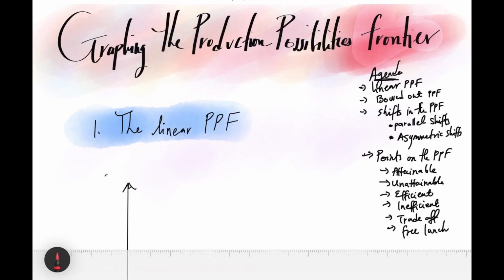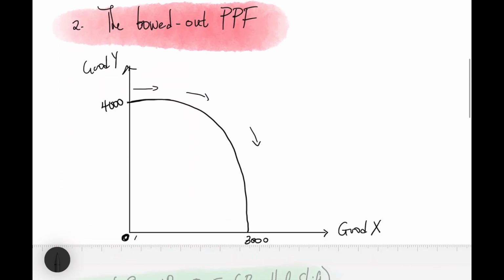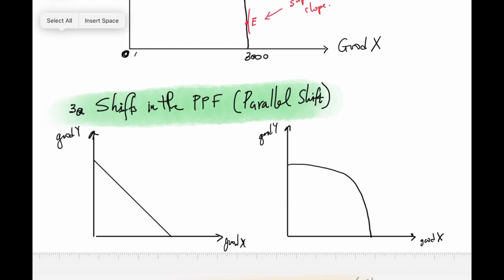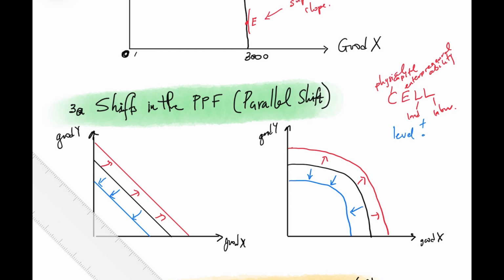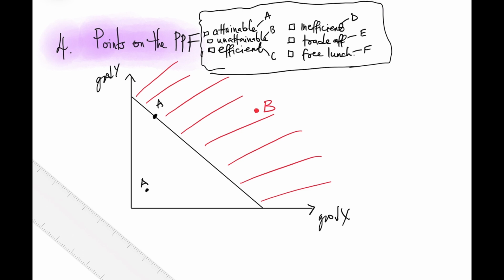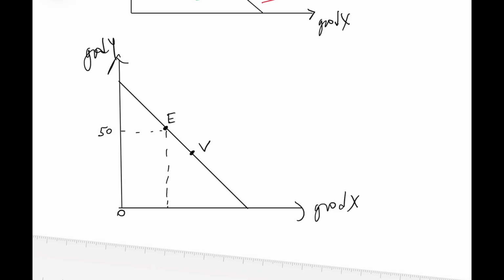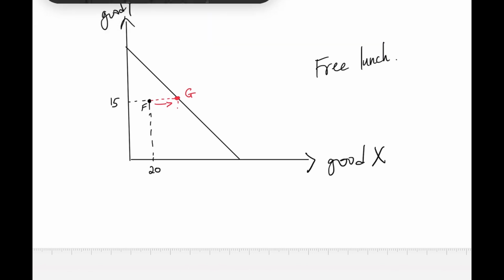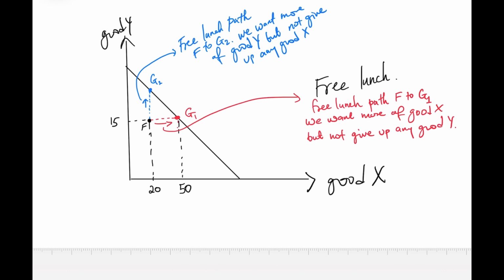Graphing Linear and Bowed-out PPF. Points on PPF. Shifts in PPF.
Graphing PPF
1. The Linear PPF
2. The Bowed-out PPF
3a. Shifts in the PPF (parallel shift)
3b.  Shifts in the PPF (asymmetrical shift)
4. Points on the PPF (attainable, unattainable, efficient, inefficient, tradeoff, free lunch)